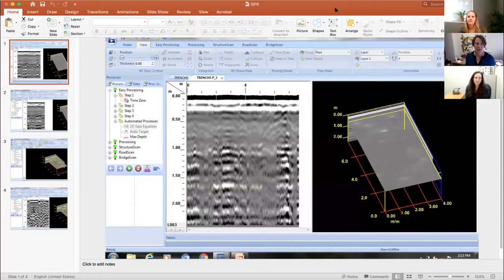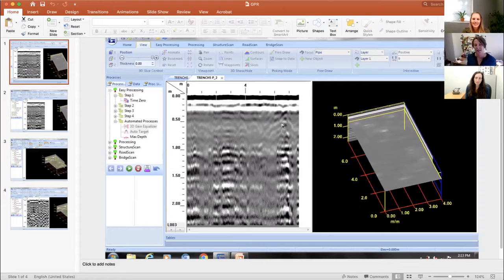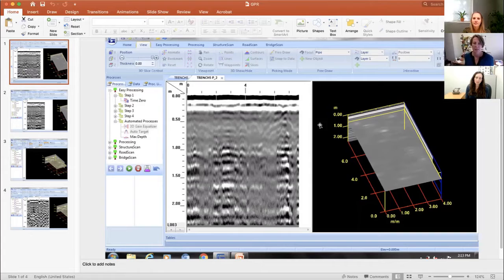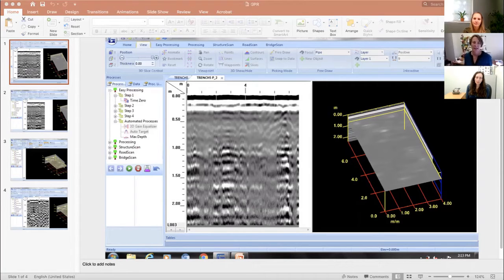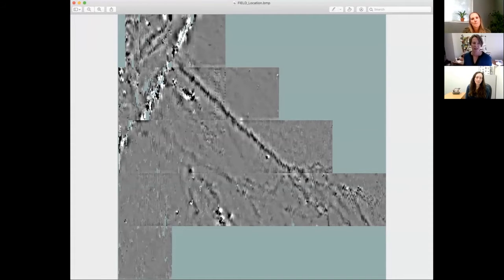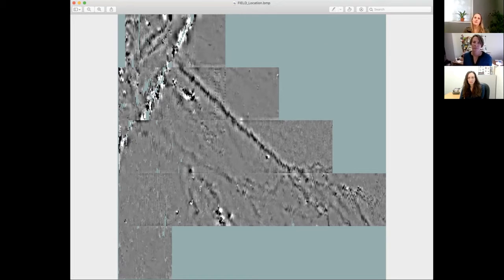Canyon Conversations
Join our Naturalist Educator and USU's Molly Cannon and Anna Cohen for a conversation about Utah's Water Heritage Project.